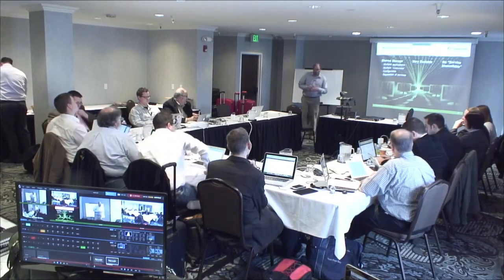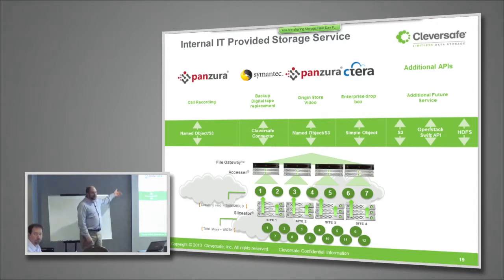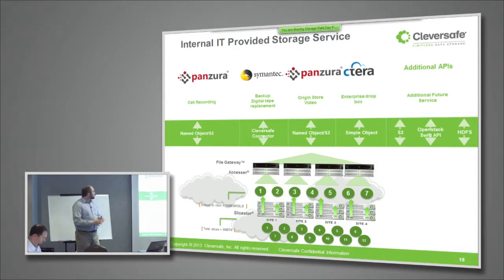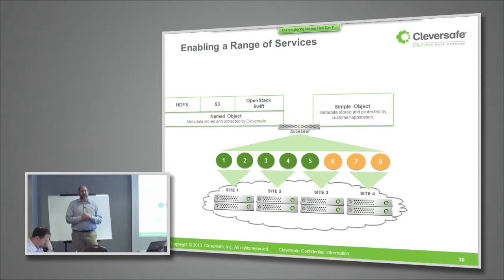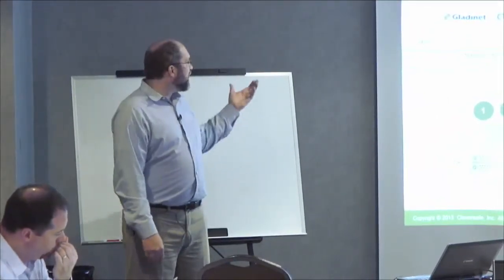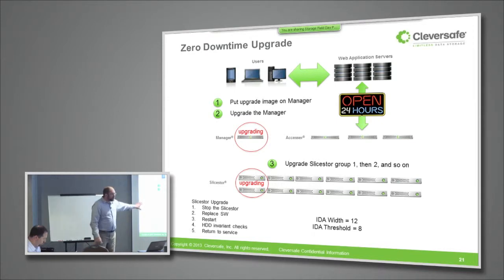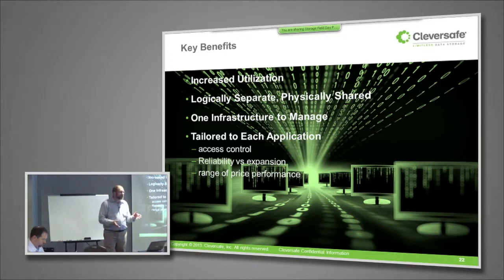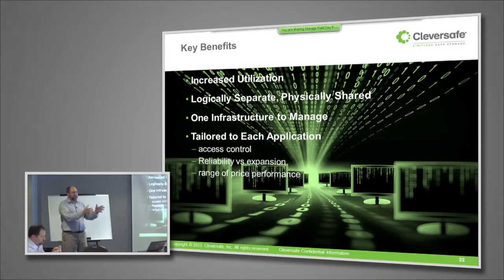Use Case: Cleversafe For Internal IT Services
Rob McCammon, Director of Product Management, discusses how a large global company uses Cleversafe to provide storage-intensive internal IT services. The company uses Cleversafe as scalable shared storage in combination with Panzura gateways, Symantec NetBackup, and Ctera. Recorded at Storage Field Day 4, November 15, 2013.